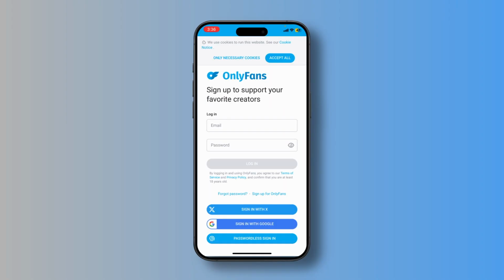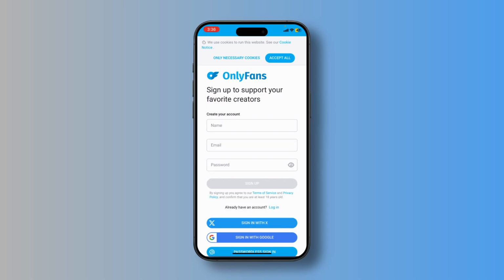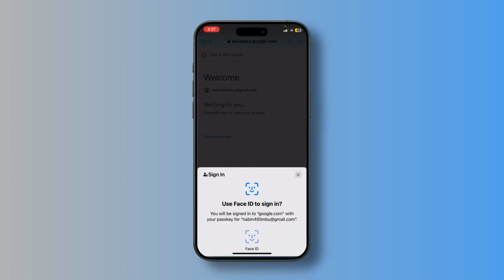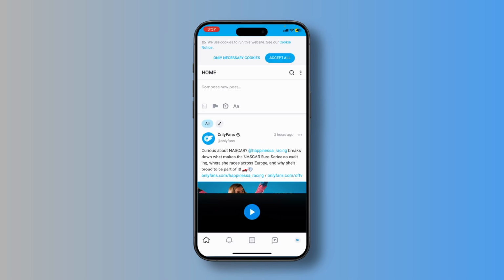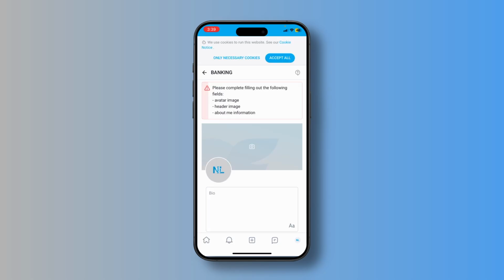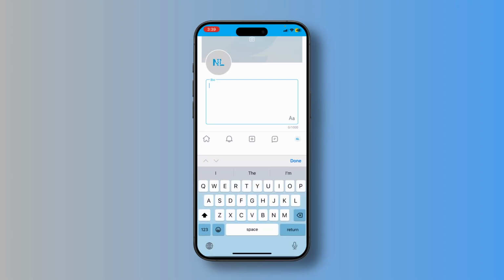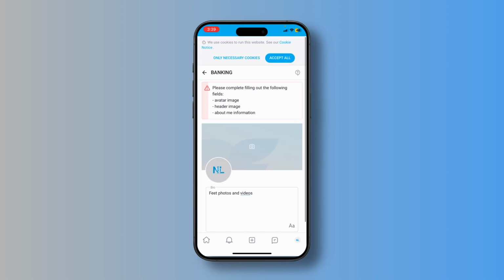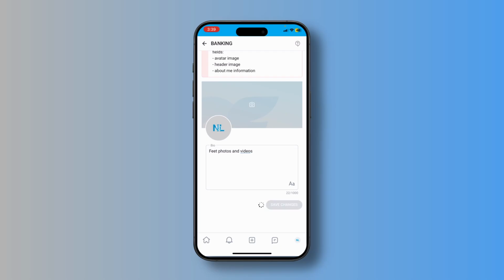How to Create OnlyFans Account for Feet 2026?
Interested in creating a successful feet-focused OnlyFans account? In this step-by-step guide, I’ll walk you through how to create an OnlyFans account tailored for foot content. You’ll learn how to set up your profile, optimize your bio and gallery for your niche, understand platform guidelines, and start connecting with your audience effectively.

🦶✨ Ready to start your feet content journey on OnlyFans?